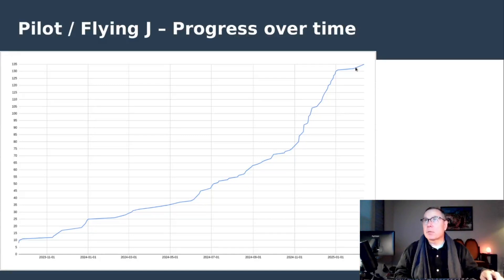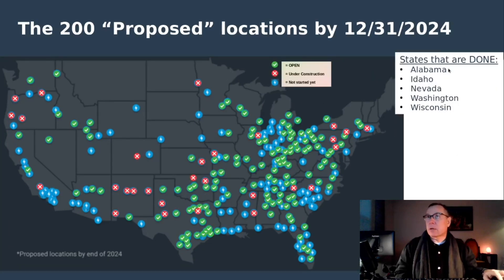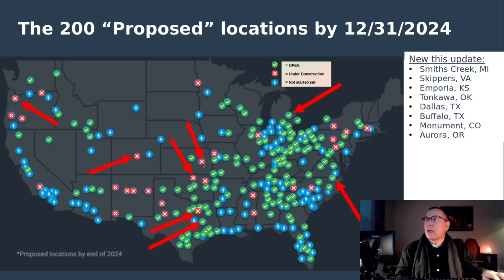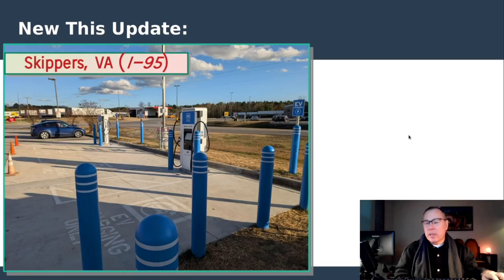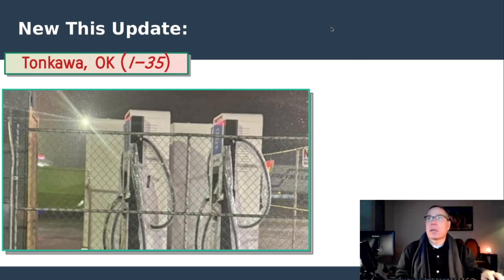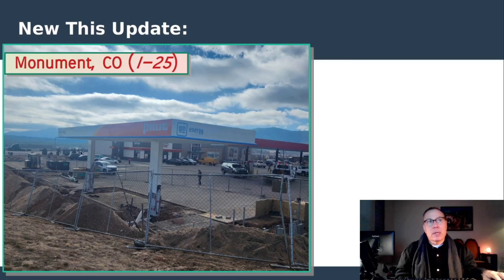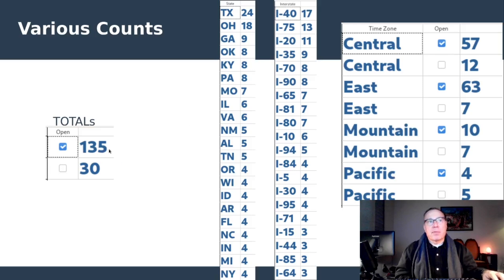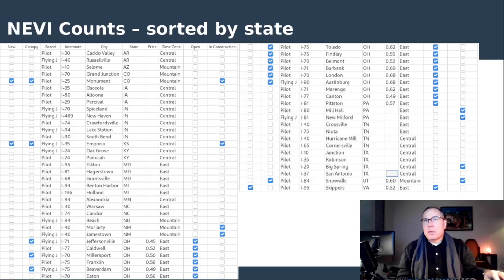gm energy - Pilot / Flying J Update #43 (Electric Vehicle Charging)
0:00 (Update)

9:06 (Canopy Sites OPEN)

14:17 (Canopy Sites spotted under construction)

15:23 (Data Tables)